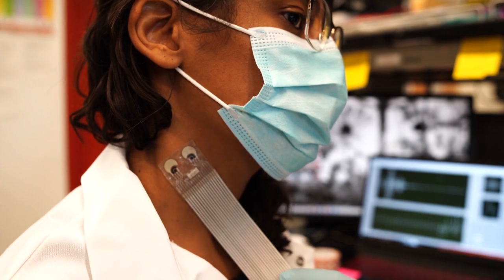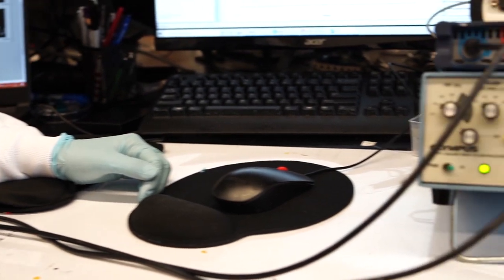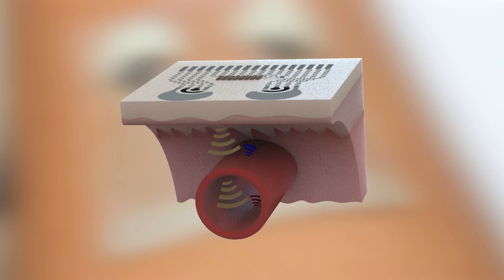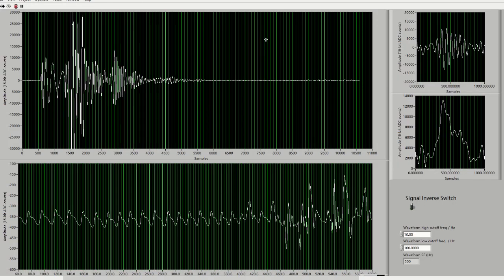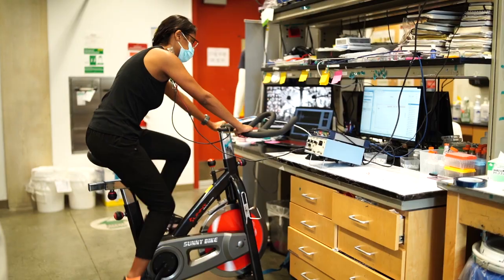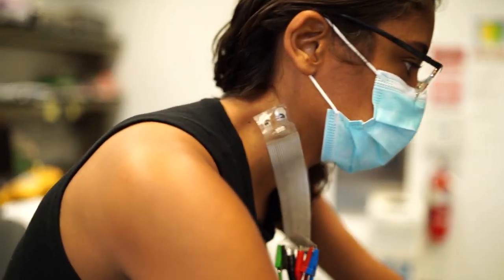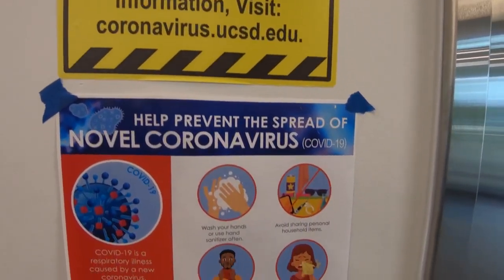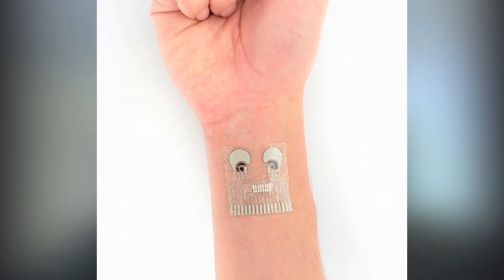New skin patch brings us closer to wearable, all-in-one health monitor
Graduate students at the Center for Wearable Sensors at UC San Diego discuss their work on a new all-in-one health monitoring skin patch.

This soft, stretchy skin patch can be worn on the neck to continuously track blood pressure and heart rate while measuring the wearer’s levels of glucose as well as lactate, alcohol or caffeine. Such a device could benefit individuals managing high blood pressure and diabetes—individuals who are also at high risk of becoming seriously ill with COVID-19.

This one patch performs as well as commercial monitoring devices such as a blood pressure cuff, blood lactate meter, glucometer and breathalyzer. It is the first wearable device that monitors cardiovascular signals and multiple biochemical levels in the human body at the same time.